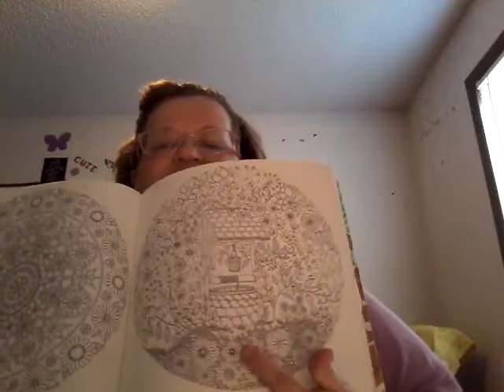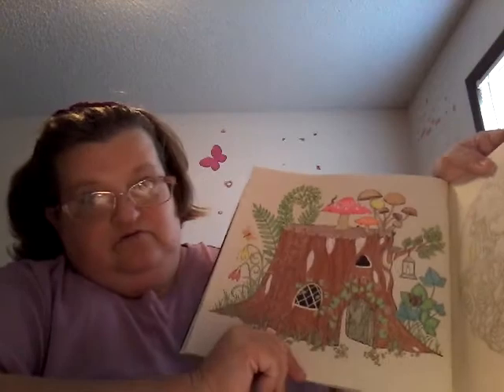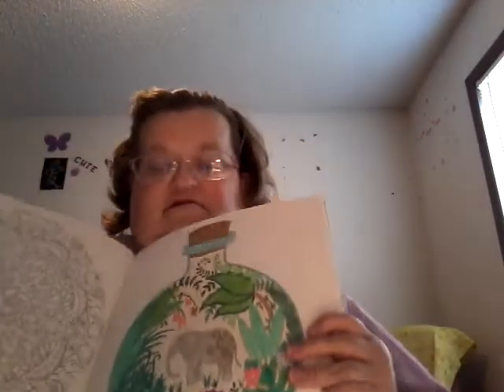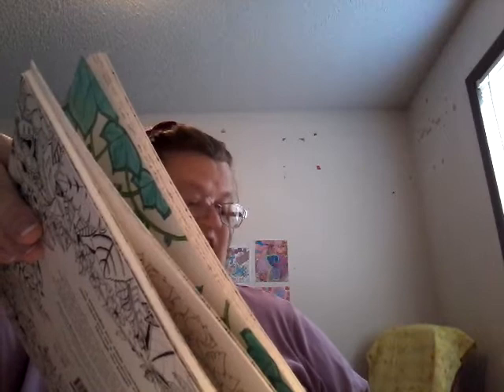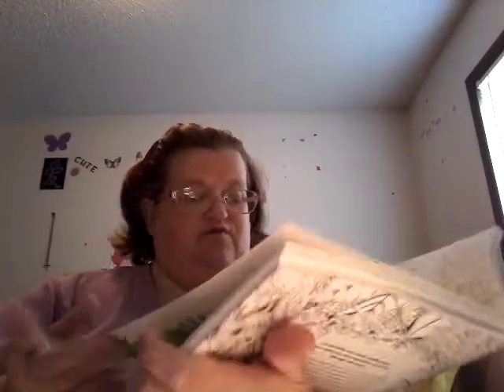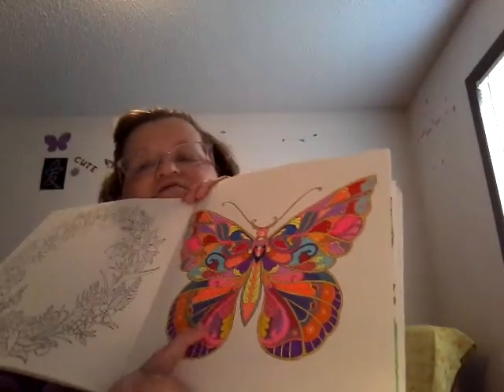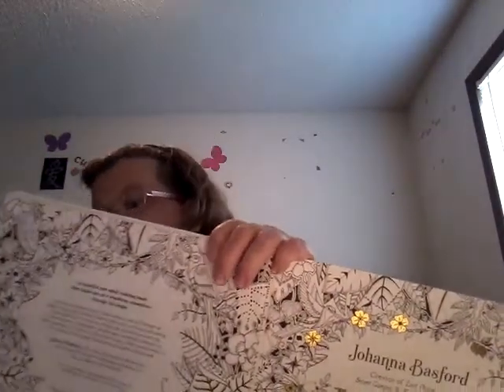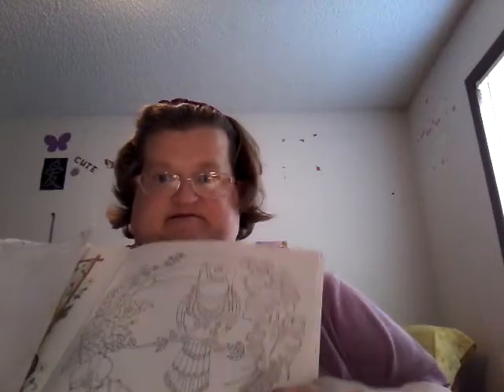Coloring with mia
Showing the pictures that I have done and one's I will be working on.